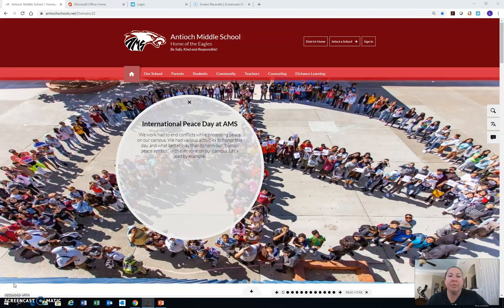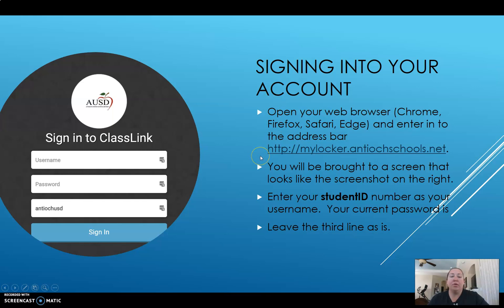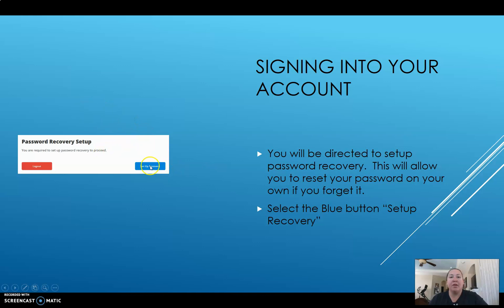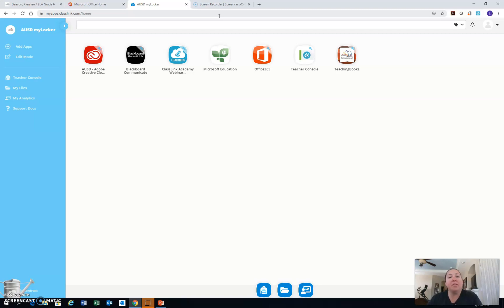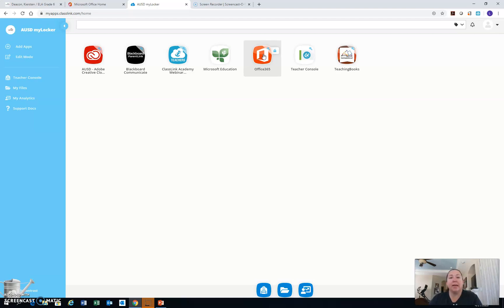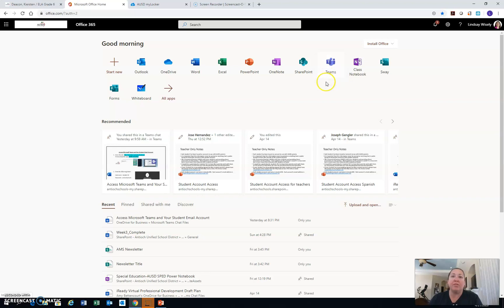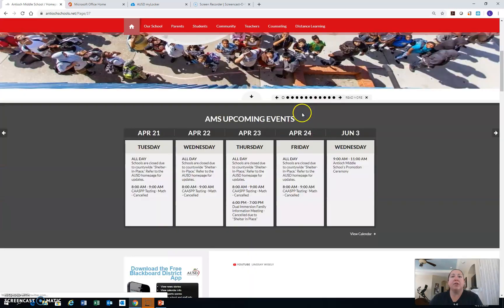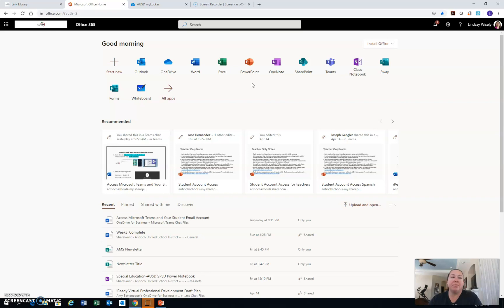AUSD MyLocker and ClassLink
This video will help you login into the AUSD MyLocker Link. It also explains how to access the districts Microsoft Office 365 tools.